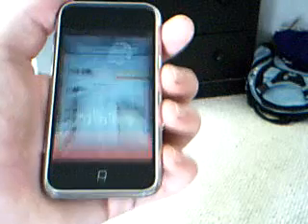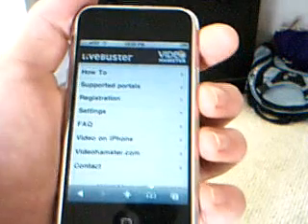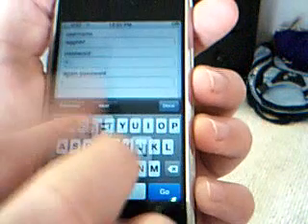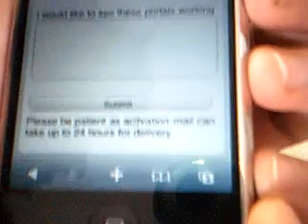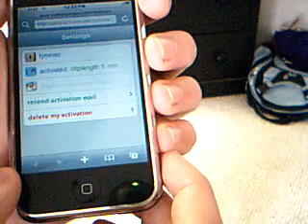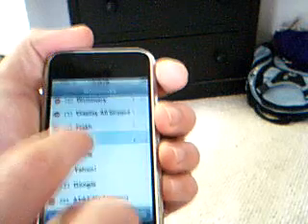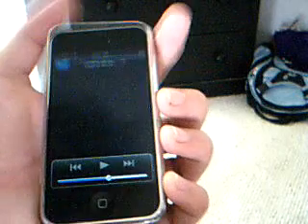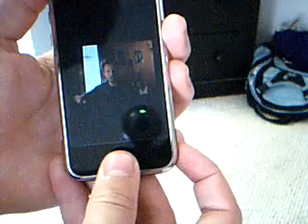How To Get Flash Video on iPhone/iPod Touch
In this video I show you how to get a flash plugin to allow you to play videos in safari. And your Phone/Touch does not have to be jailbroken to do this. If you are having problems not getting the email make sure you look in your bulk or spam folder of your email. Just click the activation link in the email refresh the safari page and everything should work.